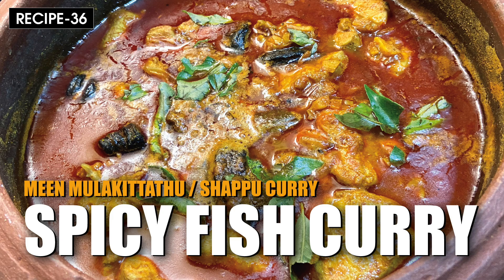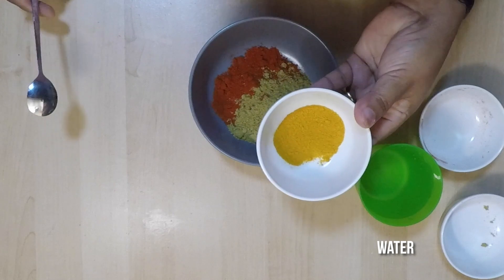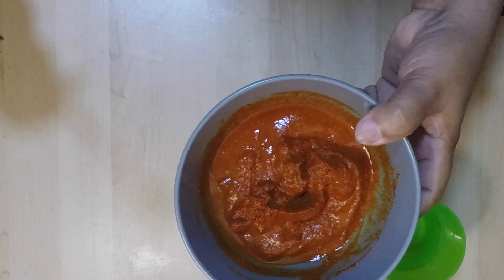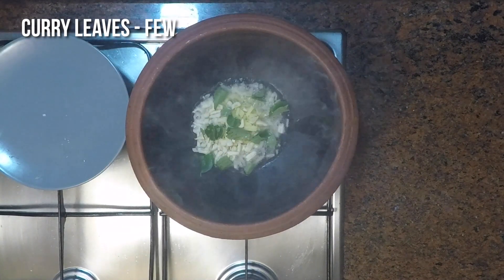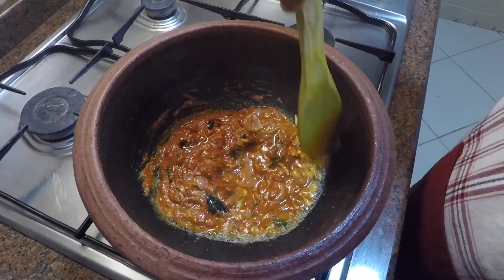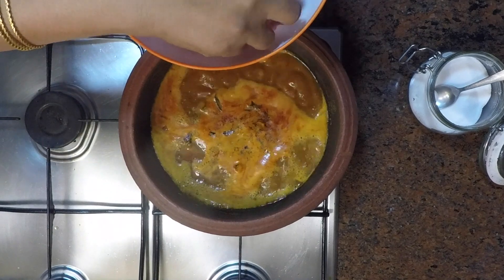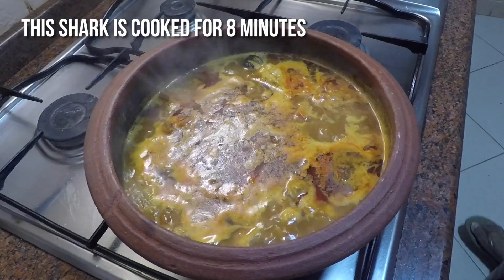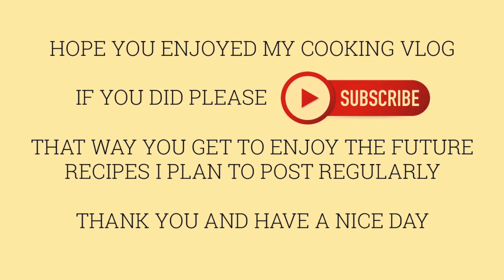How to cook Red fish curry | Spicy Shappu Curry | Meen Mulakittathu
This is a spicy fish curry usually found in toddy shops across Kerala as a side dish (touchings as they call it). This can be made with just about any fish, here I have used baby shark and kids too love it since there are no thorns in shark. Ideal curry with boiled tapioca or rice. Spice level entirely depends on you, you could make it red hot spicy with normal chilly powder or use kashmiri chilly powder that adds lot of color but with mild spice.

Fish    - 1kg - cleaned and cut into medium sized pieces
Coccum (kudampuli) - 6 small pieces - Wash & soak in water for 15 minutes
Garlic    - 5 nos - chopped
Ginger   - 1 inch - chopped
Shallots   - 6 nos - sliced
Kashmiri chilli powder - 2 ½ tbsp
For method:  Please follow the instructions as shown in the video and enjoy your cooking